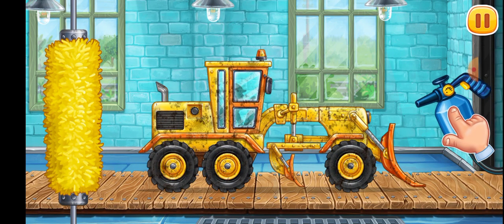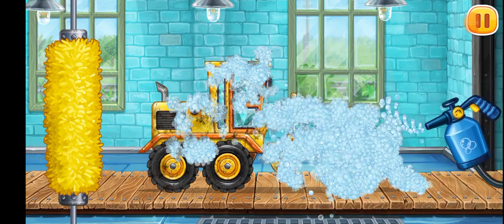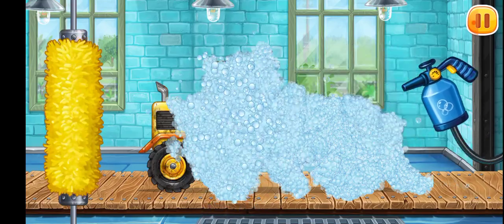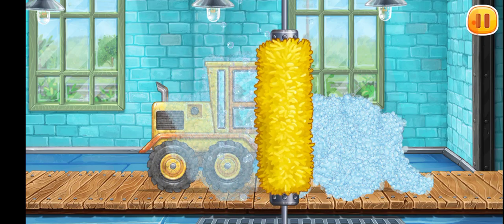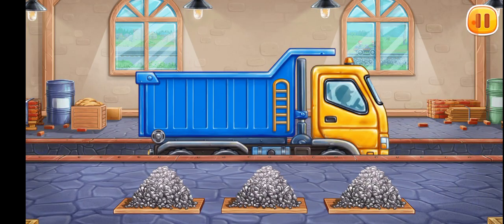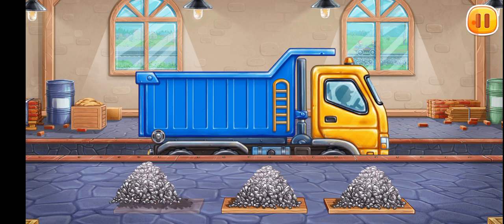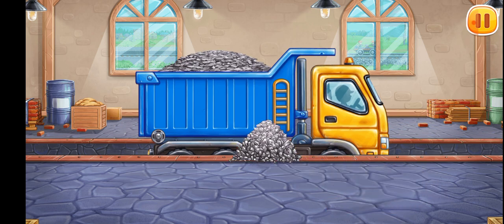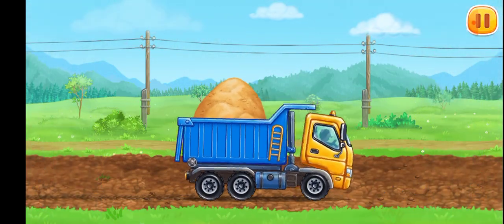3D train road building - bulldozer crane & trailer concrete loading & working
3D train road building - bulldozer crane & trailer concrete loading & working
train track construction simulator
Heavy construction matchines working on road of train
jcb cranes construction train road simulator